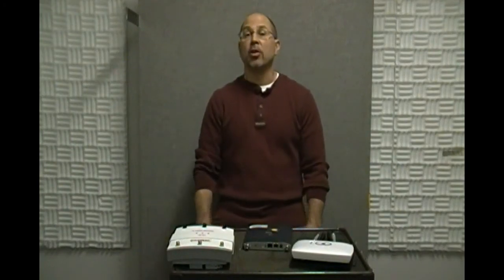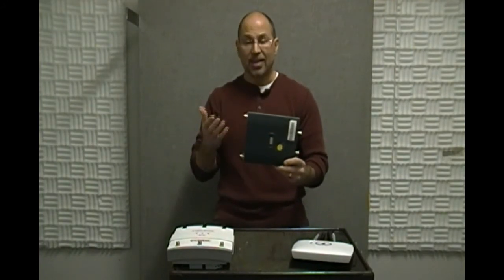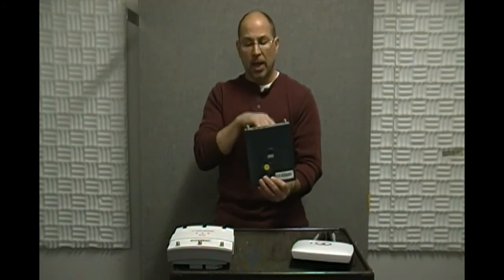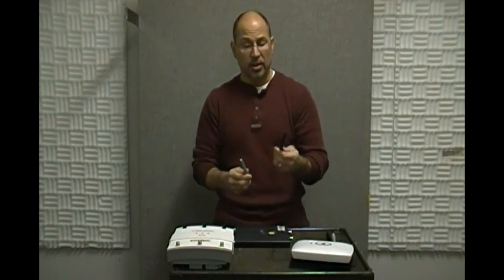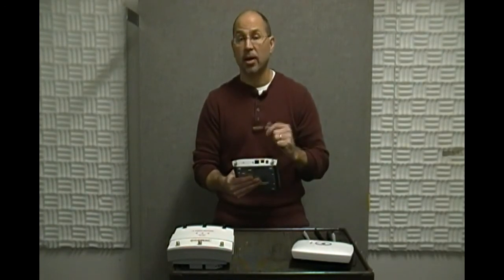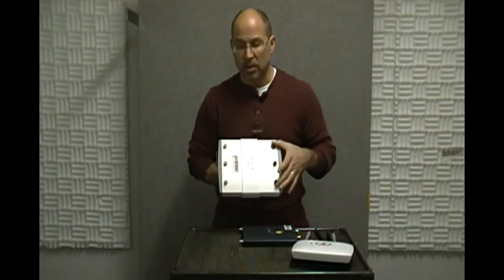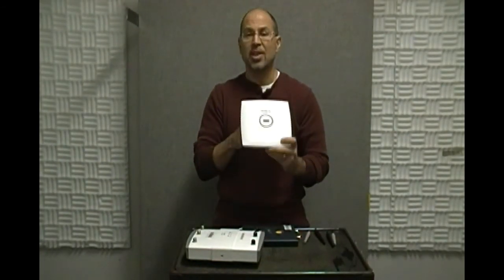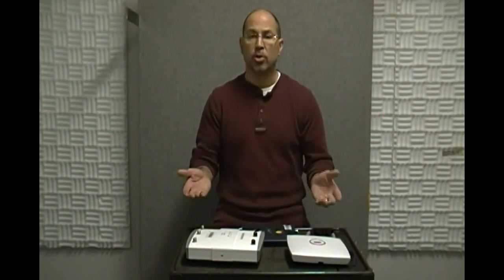Get your hands on the wireless gear!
Brief overview of some typical wireless gear in the labs.